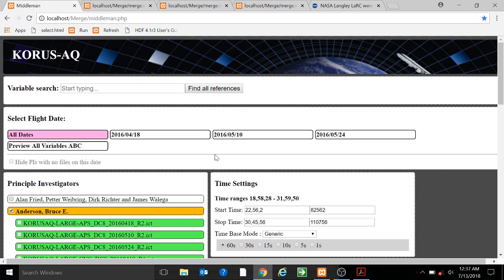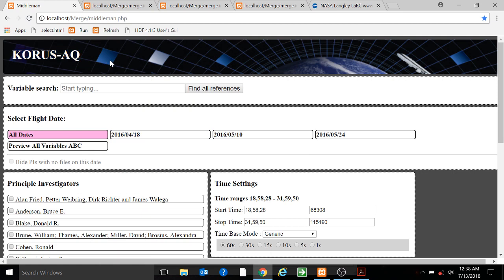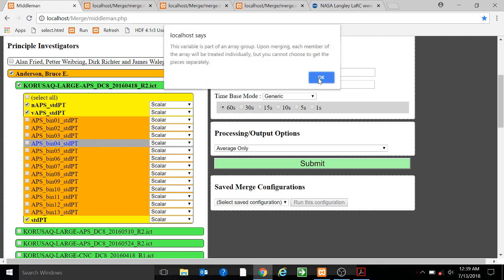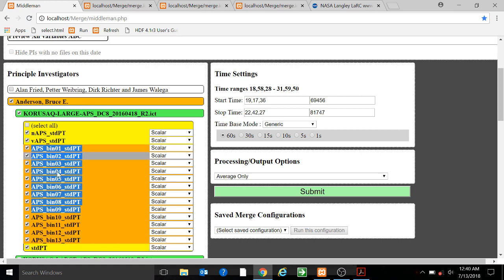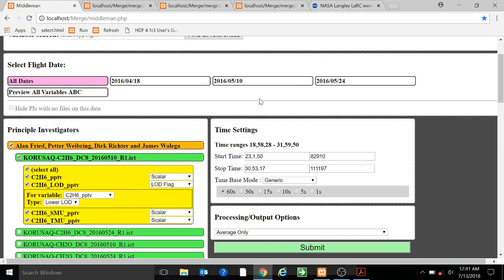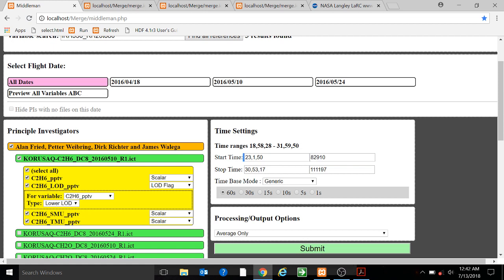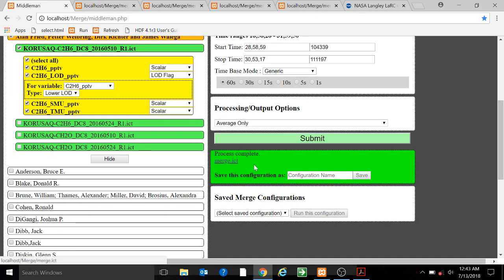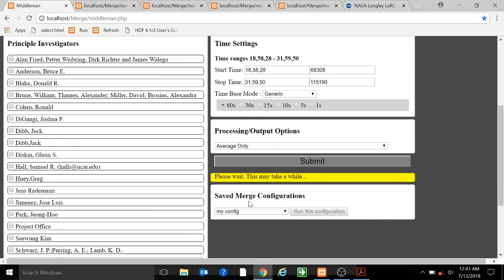Front End / UI Demo